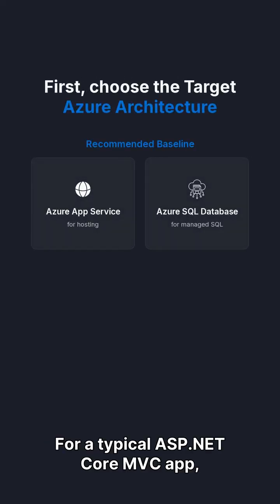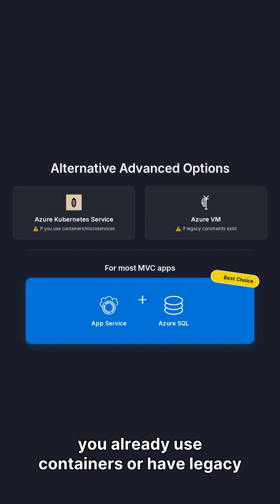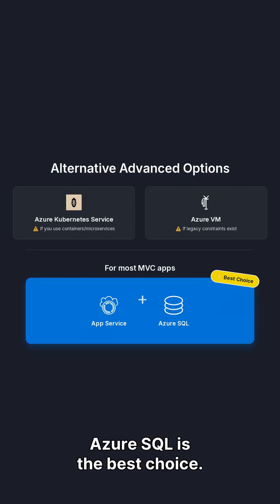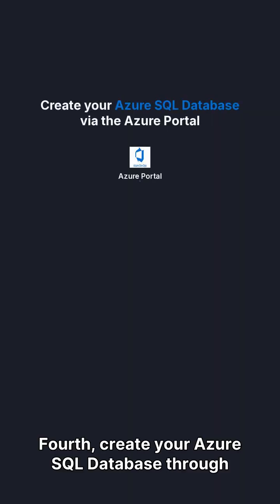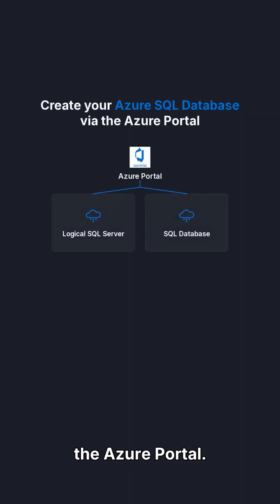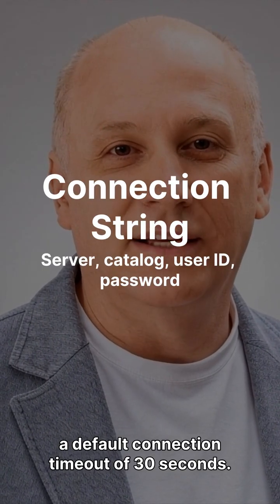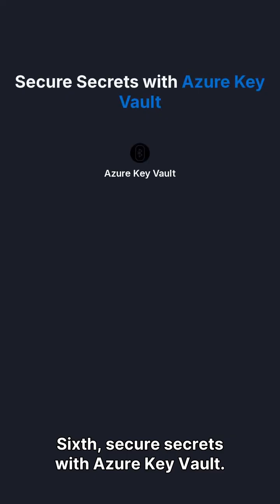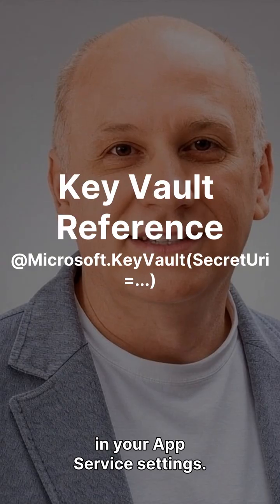ASP NET Core to Azure 1